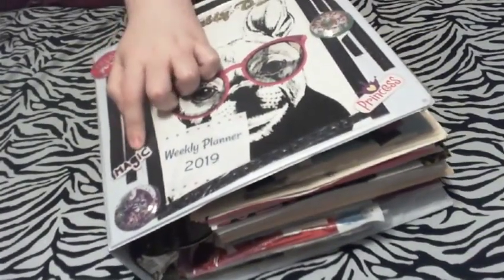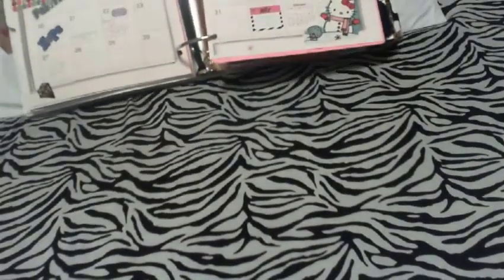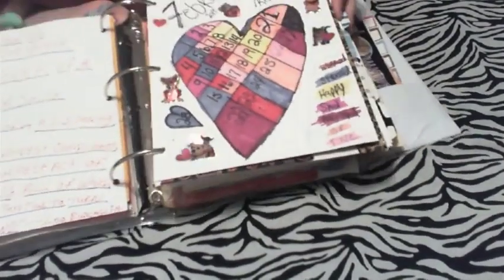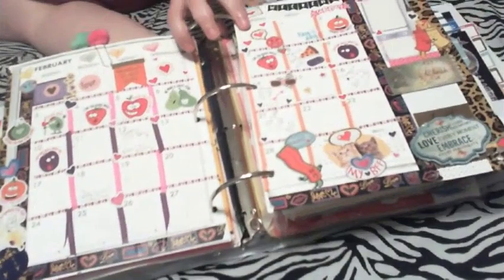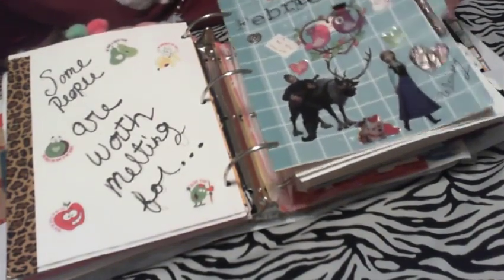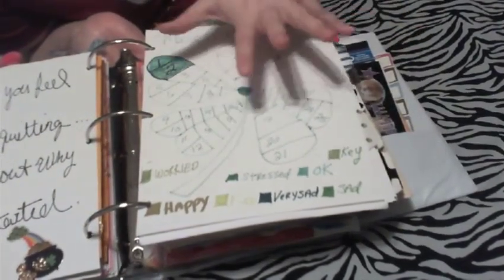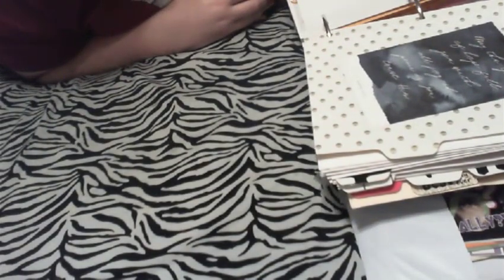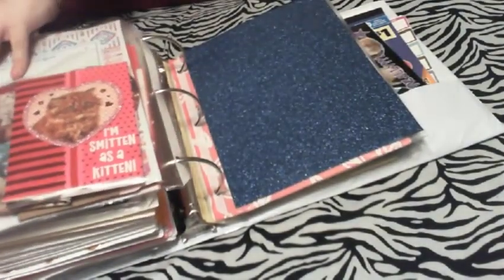Journal Feb/ March 2019 flip thru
SnapChat  kellyskrazykats

(Schedule subject to change without notice!)

Snail mail: Just Ask for Comments

My main Freebie Group on Fb Ms. Kelly Ts Freebies
I post all freebie link here as I sign up for them.

 if you enjoyed this music.CONNECT WITH IJ BEATS!

Copyright PixelBoom
For DOWNLOAD HD Video 1080p and 3D Project